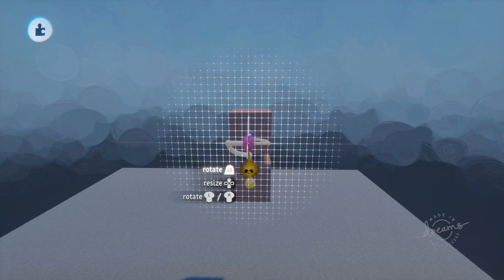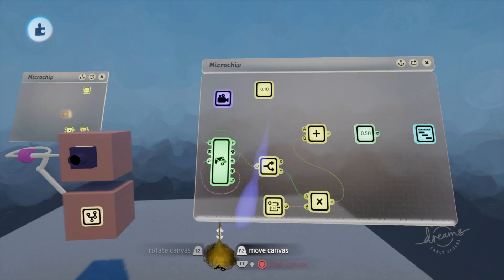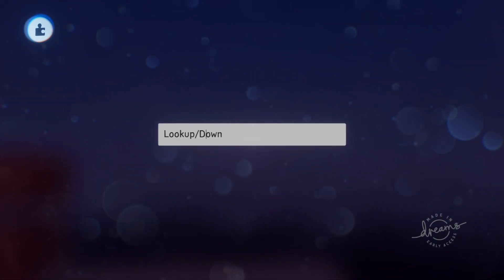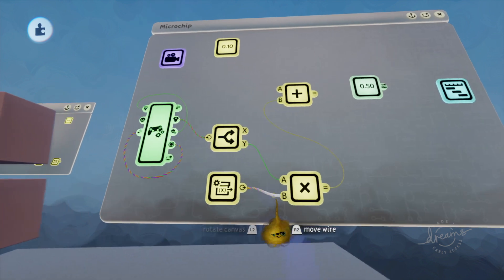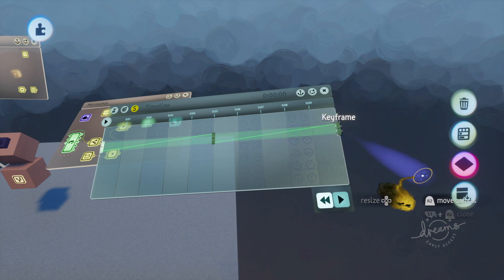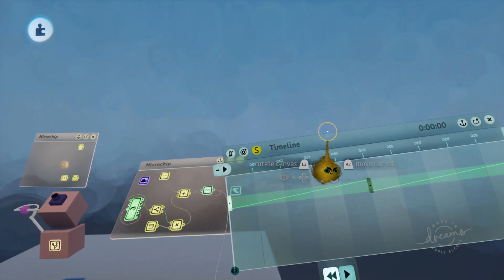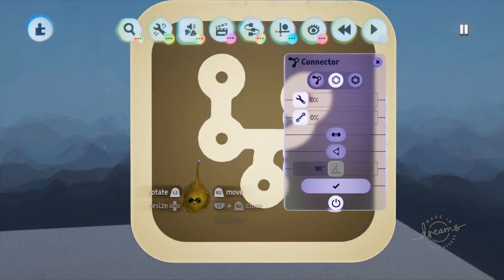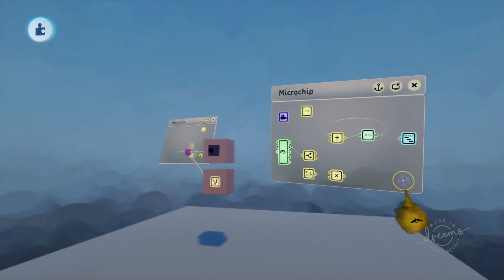Dreams PS4 Tutorial - Camera Rig Part 2 - Moving The Camera Up and Down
This is part 2 to our camera rig. I go over all the logic pieces to make the camera move up and down. Its a long video, but I believe there is some informative stuff to take in.